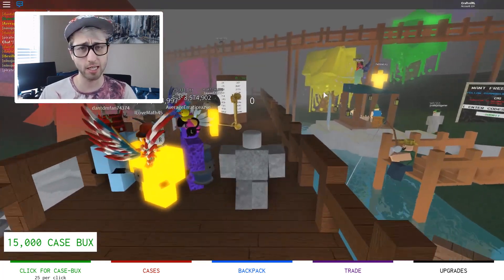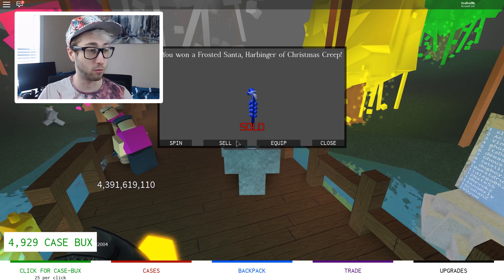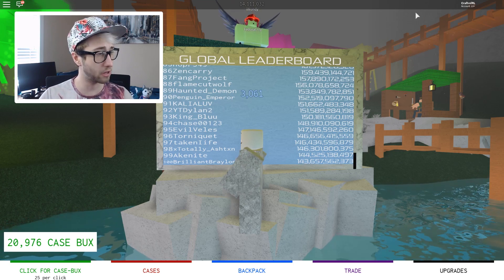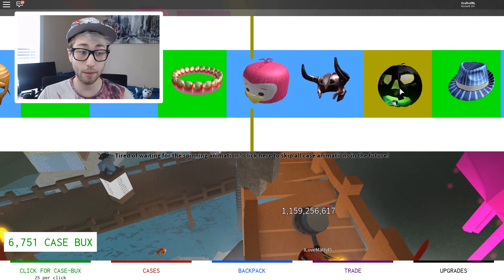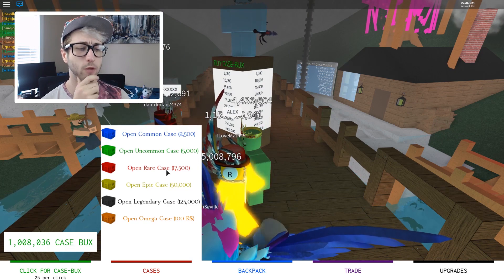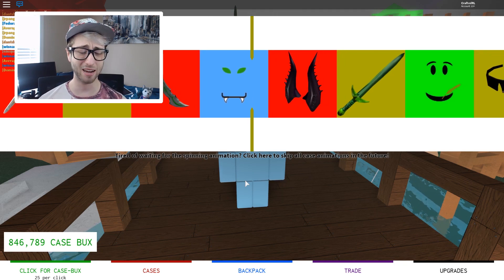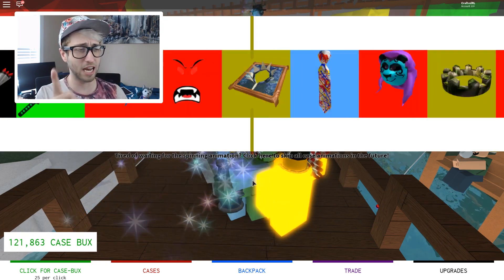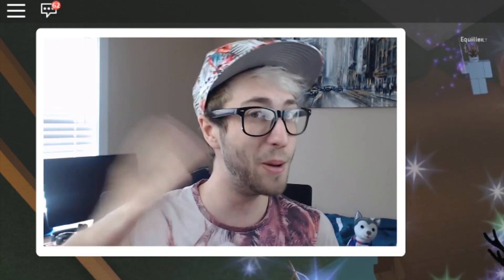Unboxing EPIC Expensive Roblox Items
Today Alex heads to Roblox Case Clicker to see what type of gear he can unbox! Will he get the rarest items???
▶ GALAXY plush toy is sold out but will be back soon!